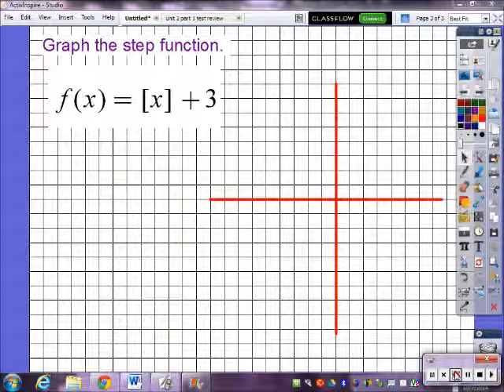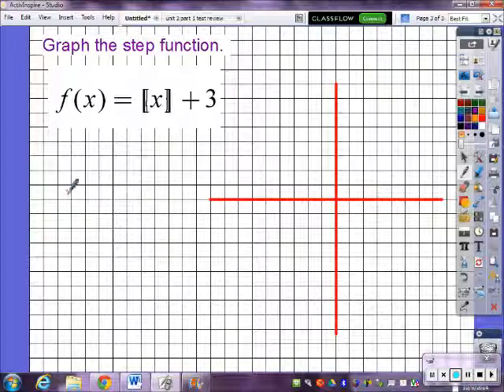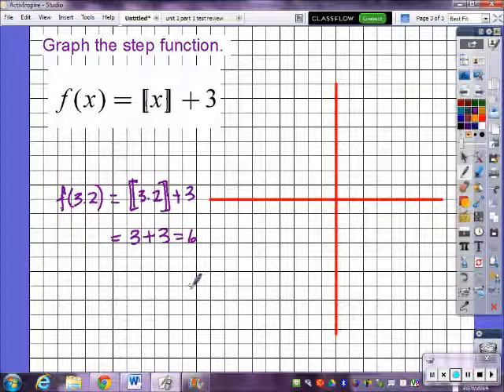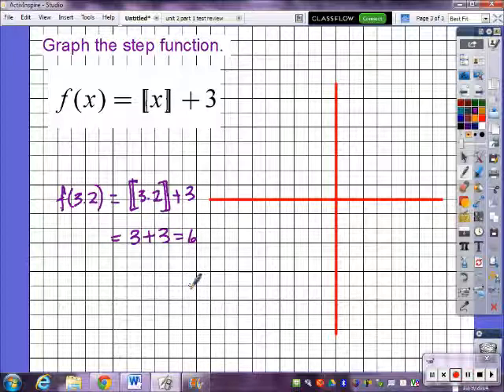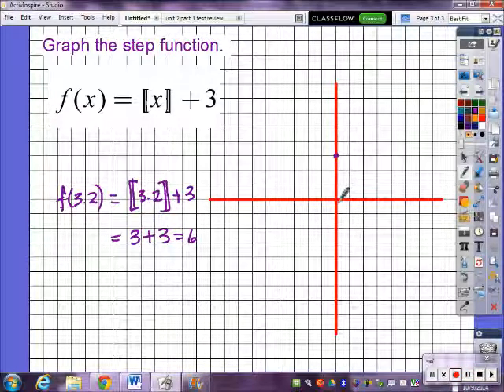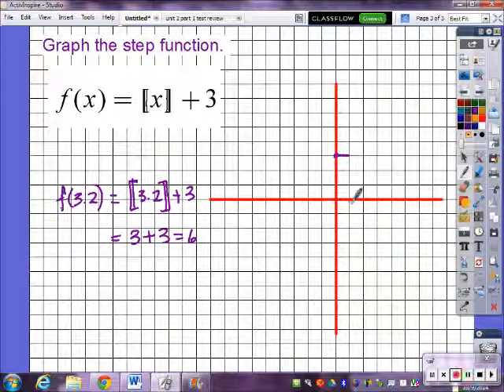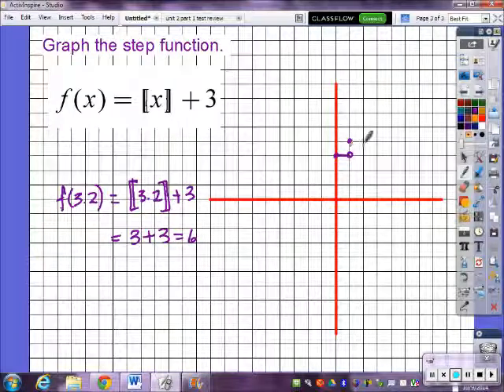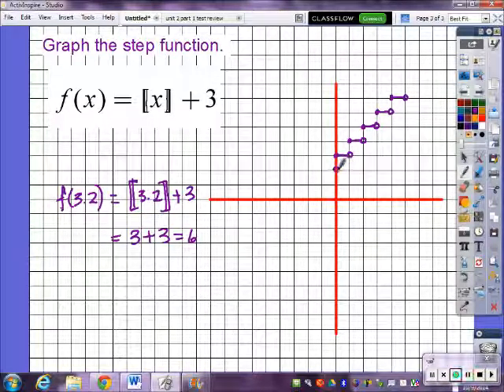graph a step function